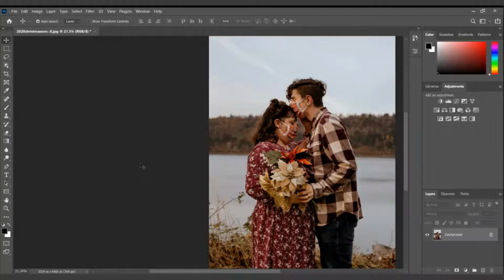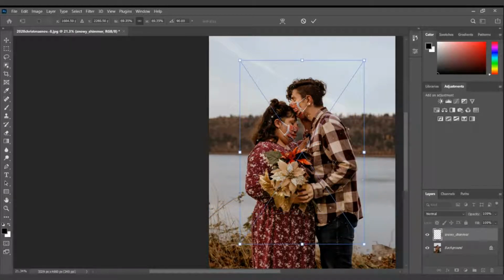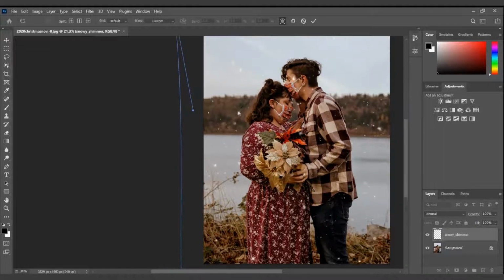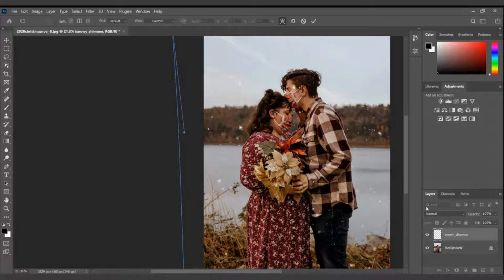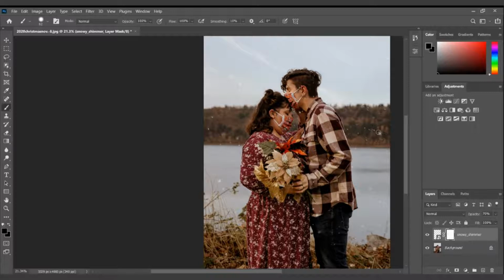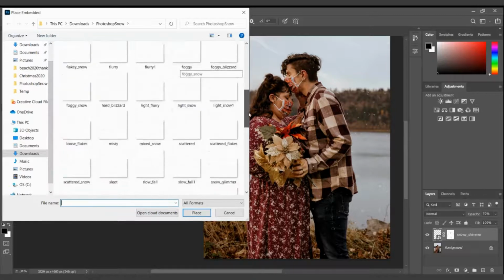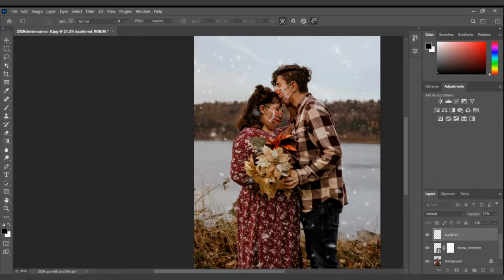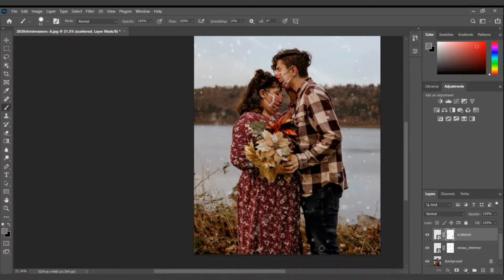How To Use Snow Overlays in Photoshop Desktop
A basic guide to using overlays in Photoshop Desktop.